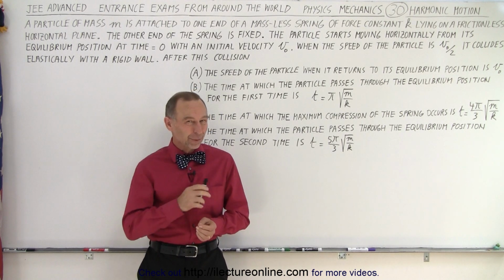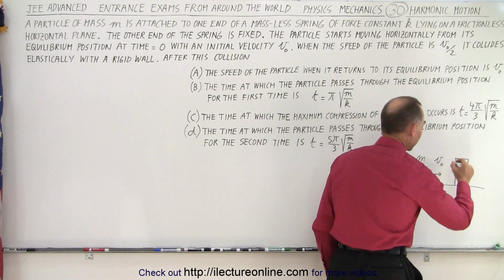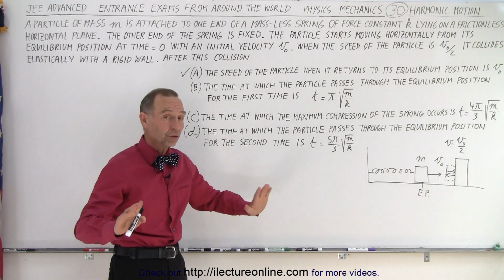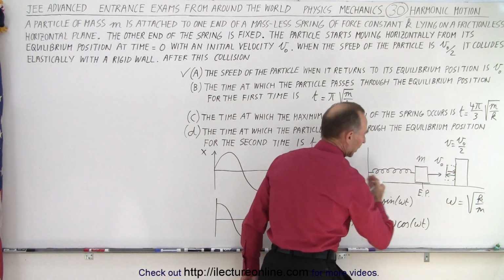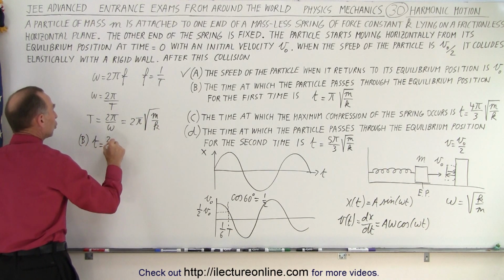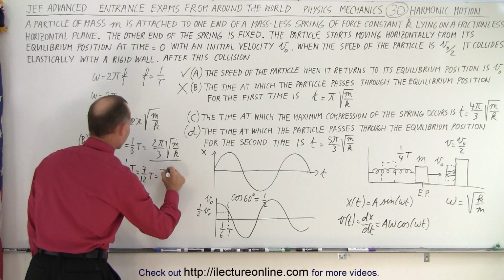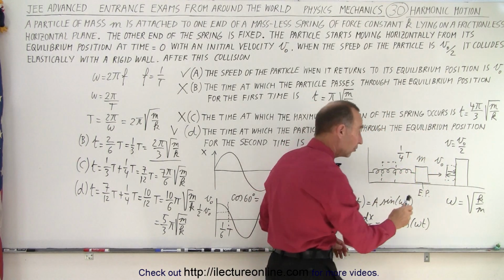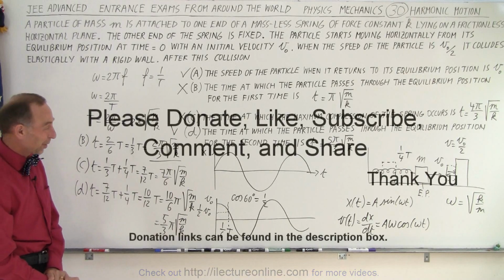JEE Advanced Physics 2013 Paper 2 #6 (#30) Collisions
A particle of mass m is attached to one end of a mass-less spring of force constant k lying on a frictionless horizontal plane. The other end of the spring is fixed. The particle starts moving horizontally from its equilibrium position at time=0 with an initial velocity v0. When the speed of the particle is v0/2 it collides elastically with a rigid wall. After this collision:
A) The speed of the particle when it returns to its equilibrium position is v0.
B) The time at which the particle passes through the equilibrium position for the first time is t=(pi)SQRT(m/k).
C) The time at which the maximum compression of the spring occurs is t=(4pi/3)SQRT(m/k).
D) The time at which the particle passes through the equilibrium position for the second time is t=(5pi/3)SQRT(m/k).